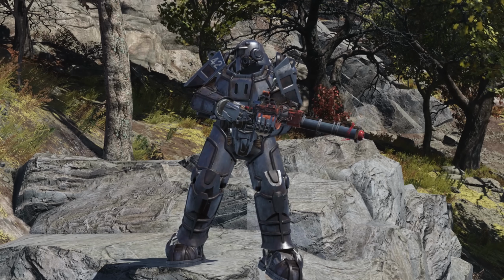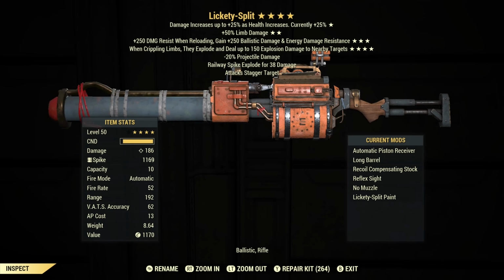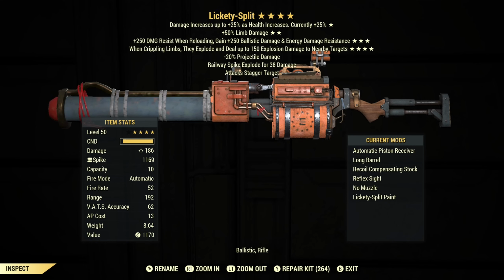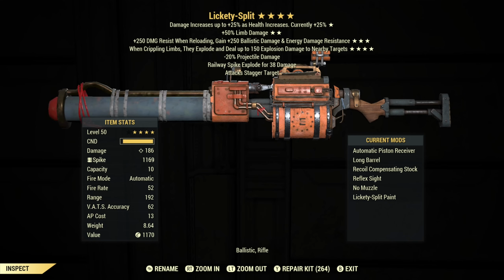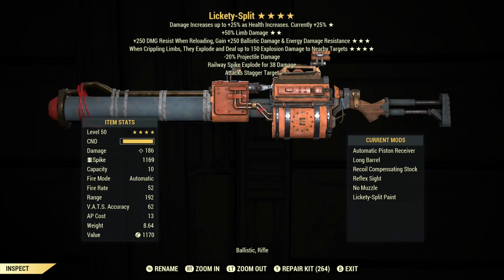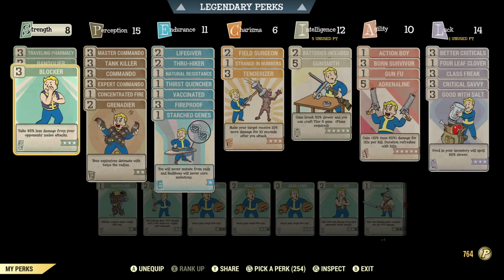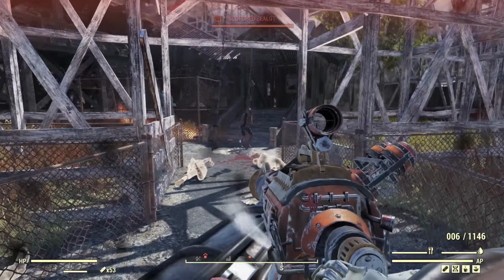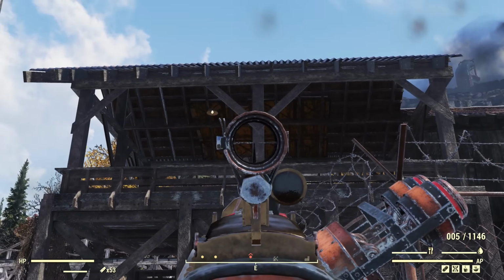Fallout 76 PTS - An Early Look At Lickety-Split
The latest PTS update brings Raids and many new rewards that come from Raids.  One of them is Lickety-Split, a unique railway rifle. Let's check it out.